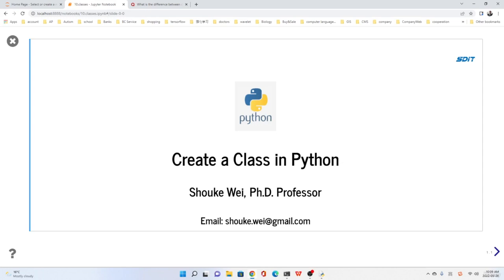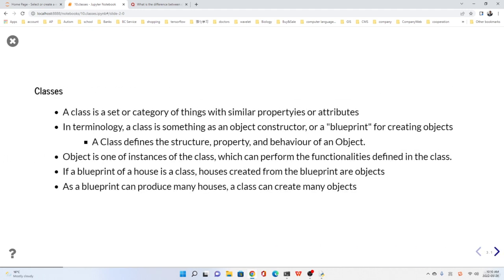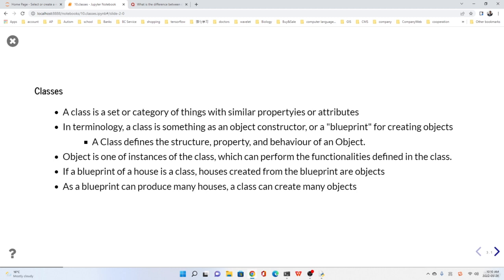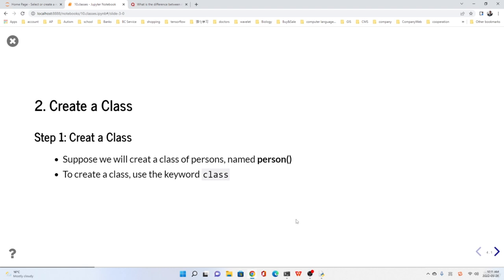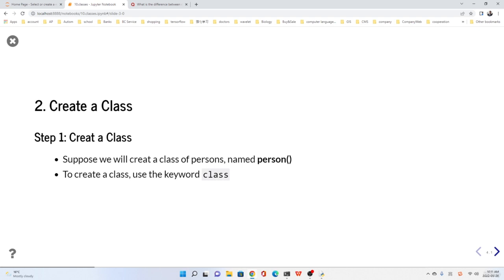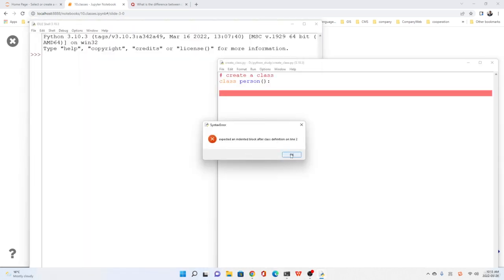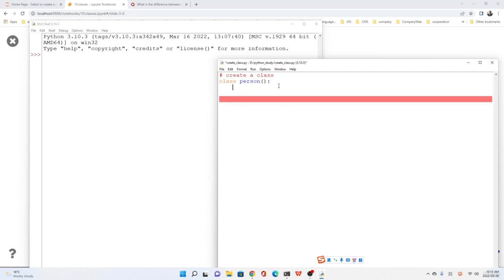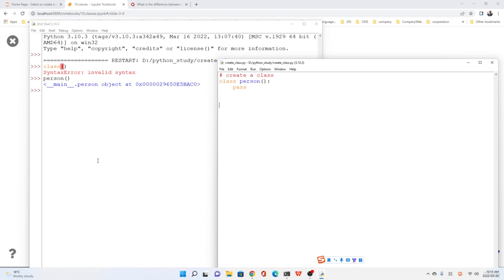001 Classes and Objects